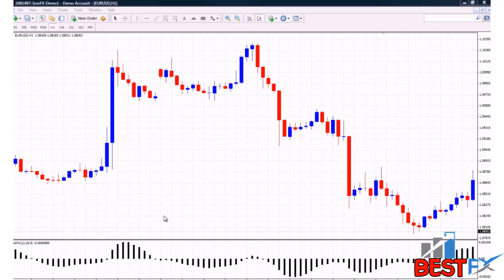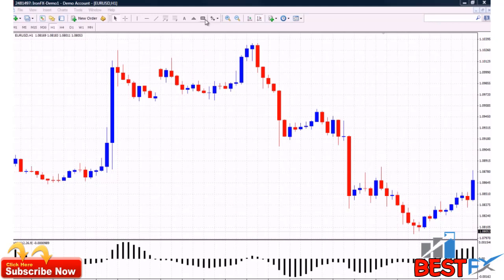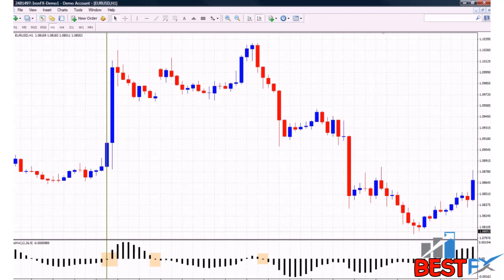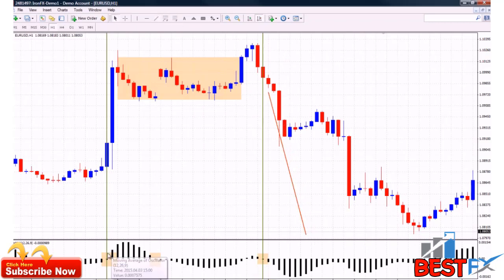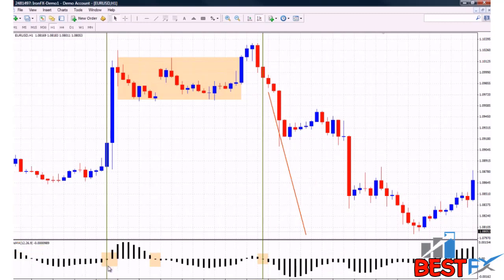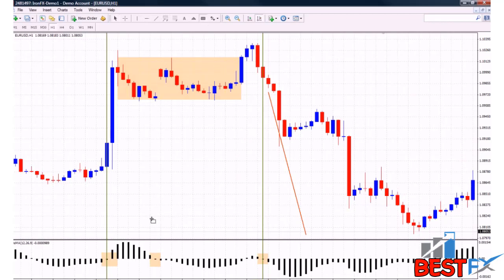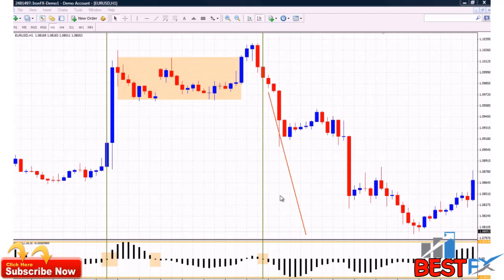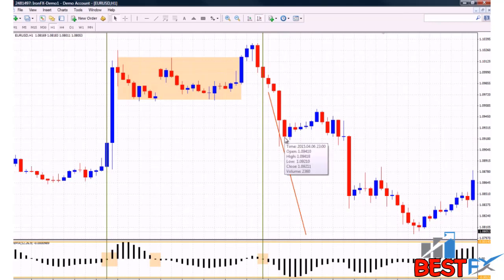Simple Forex Trading Strategies How to Trade Moving Average of Oscillator (OSMA) | Trend Indicator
What is a moving average (osma) oscillator?
OSMA is the acronym for Oscillator, a moving average (MA) term. OSMA is a technical indicator that shows the difference between a scalator and its moving average over a given period. Commonly used in MACDOS OSMA indicators. MACD has a built-in moving average, which is a signal line. The signal line is the average of the MACD line. OSMA is the difference or space between these two lines, usually drawn as a histogram. It can confirm the trend as well as provide a possible trade signal.